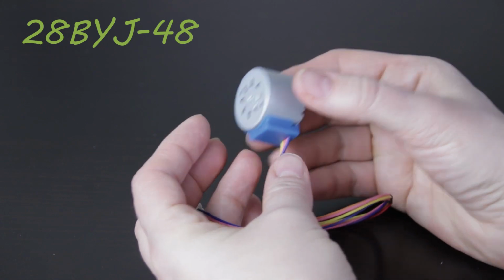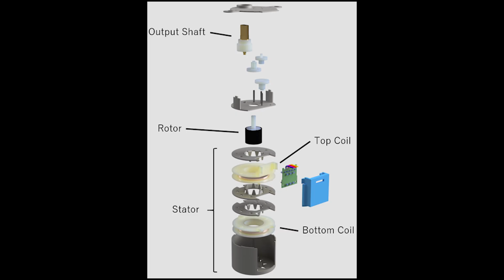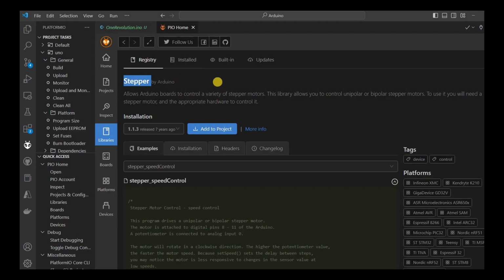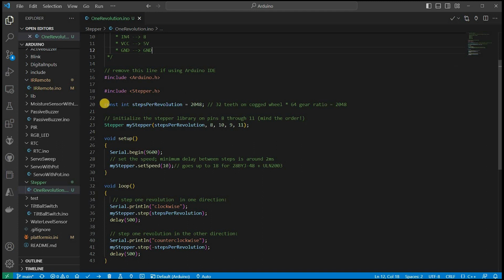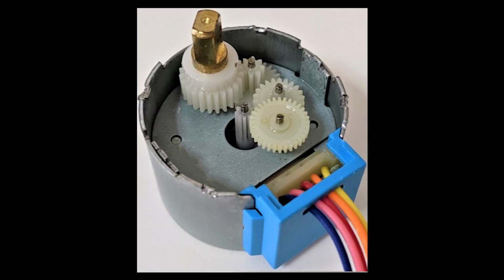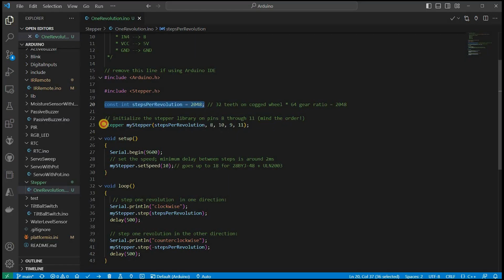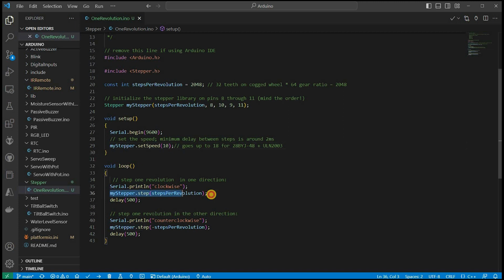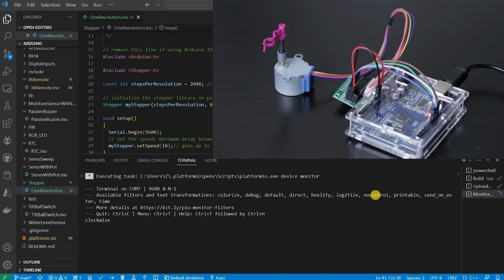Stepper Motor 28BYJ-48 with Arduino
In today's video, let's learn how to drive a stepper motor using Arduino.